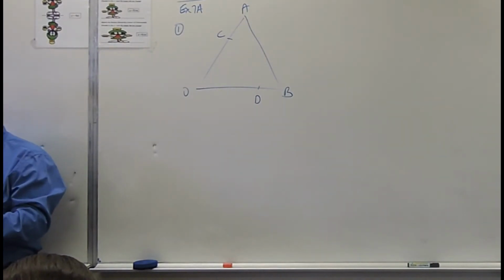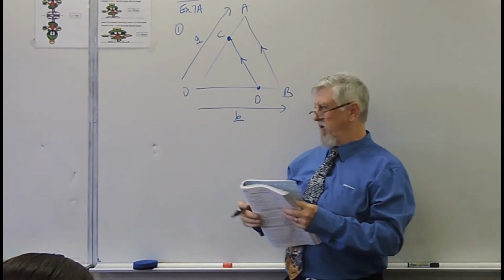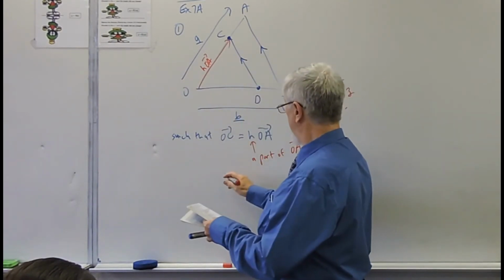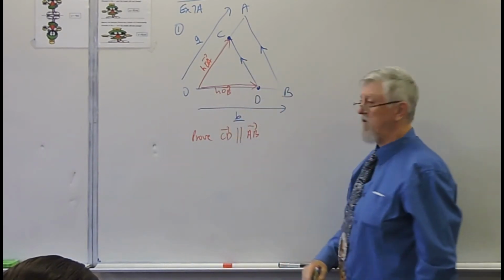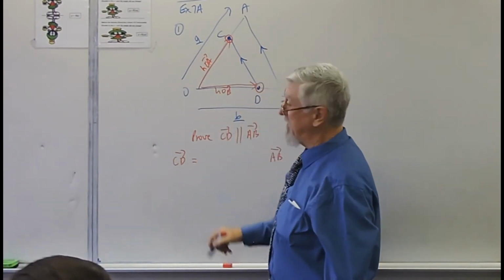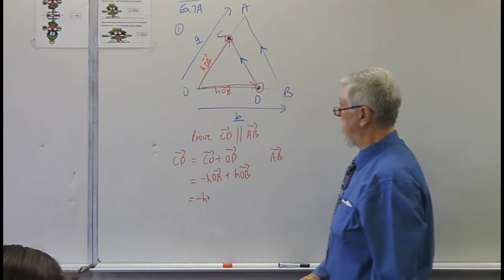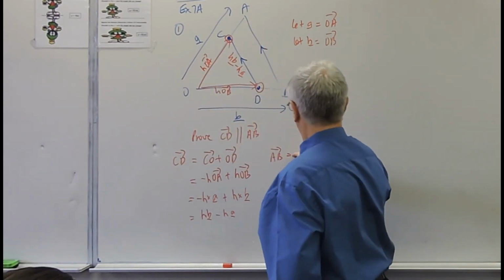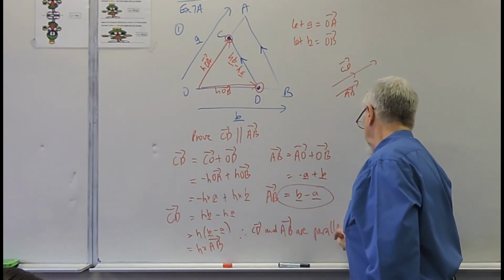Vectors Proof 01 Parallel Lines on Triangles